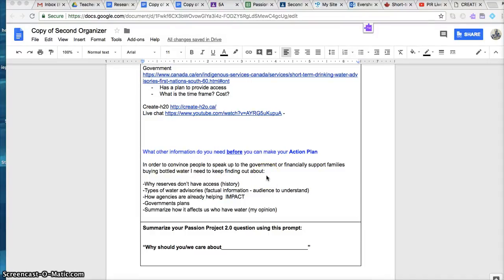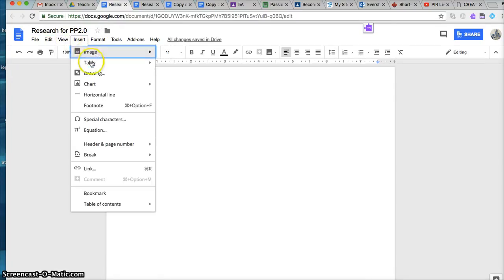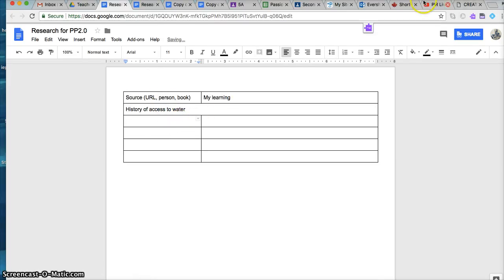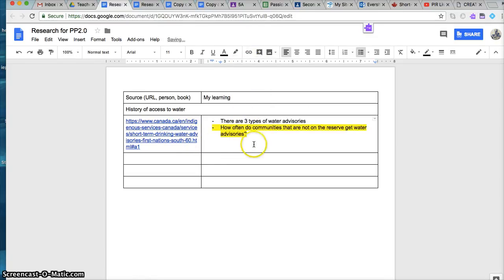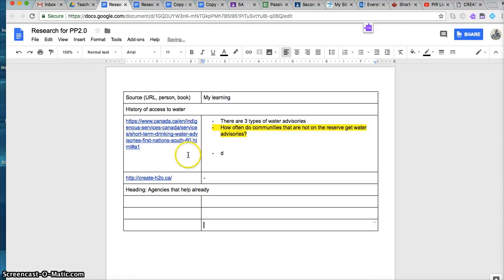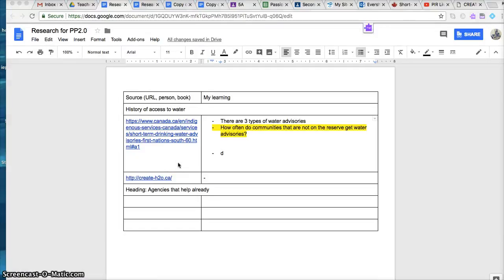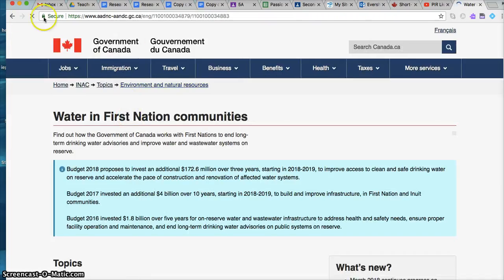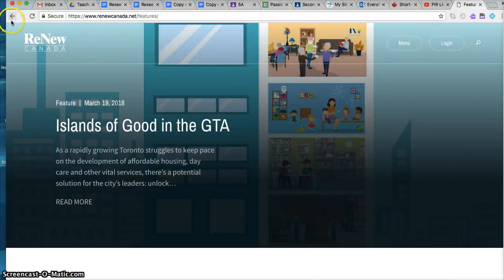Organizing your Research